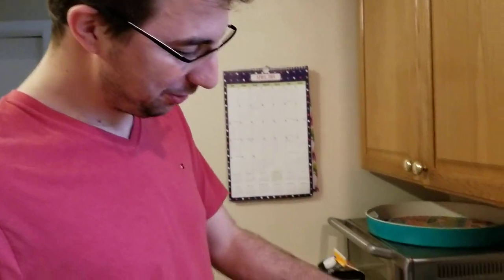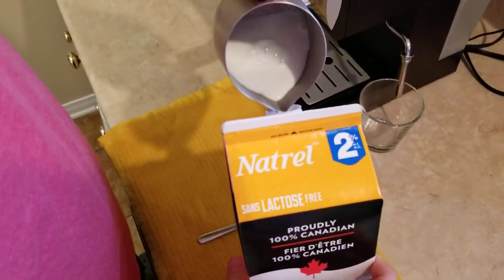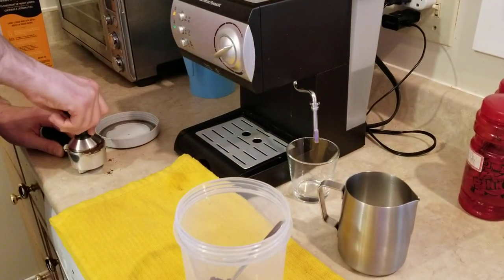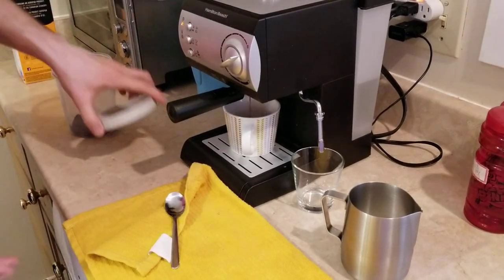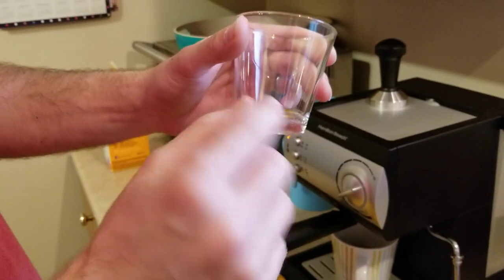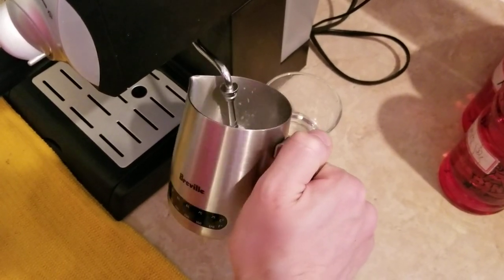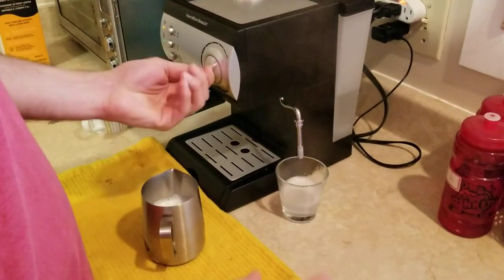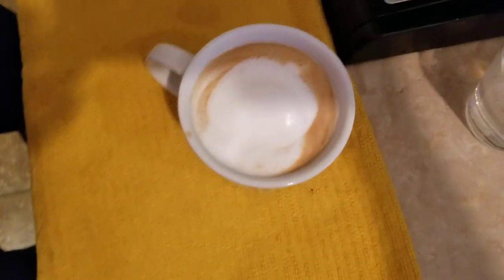Homemade latte on Hamilton Beach espresso maker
Making home late is very rewarding. It is quick to learn the process and you can enjoy great coffee every day.

While this is not prosumer expresso maker it still dose make great shots of expresso!
My wife asked me to show her how to make latte so I put video together for her.